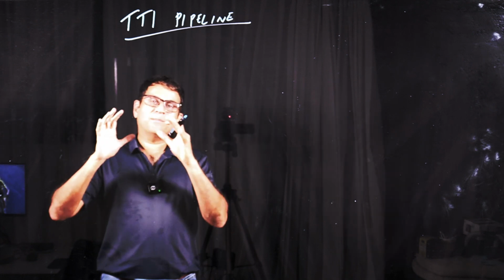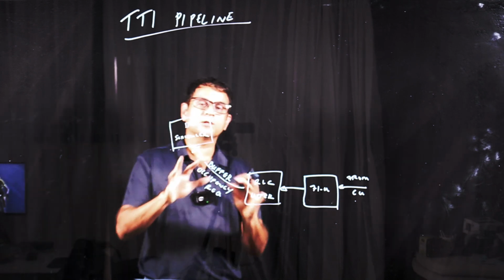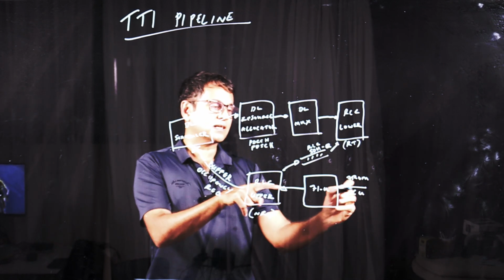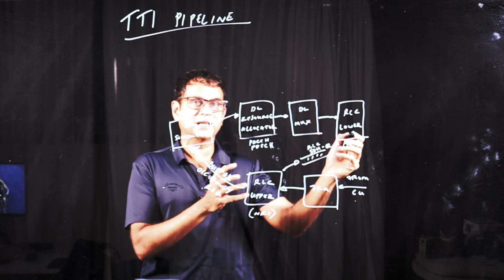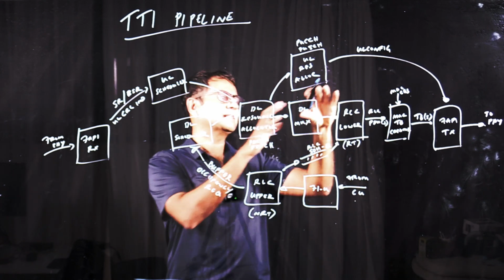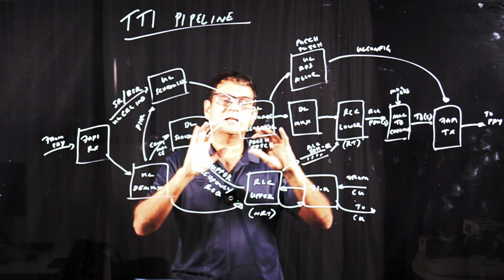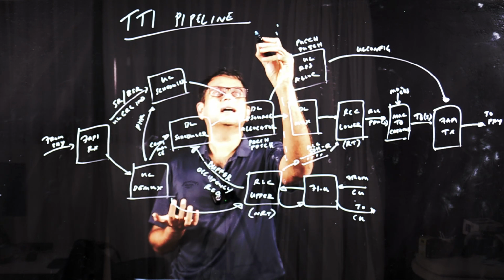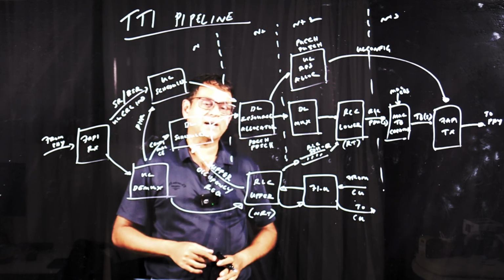5G RAN Design Pattern 1 - The TTI Pipeline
The TTI pipeline is a commonly used pattern in 5G RAN to achieve functional task decomposition of 5G RAN and scale the software across multiple cores. In this video I explore this pattern in some detail